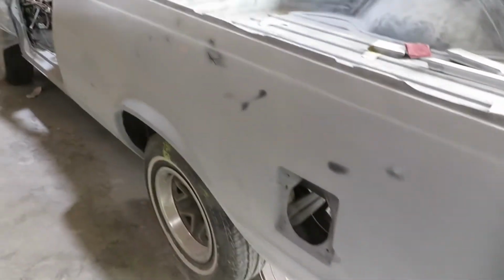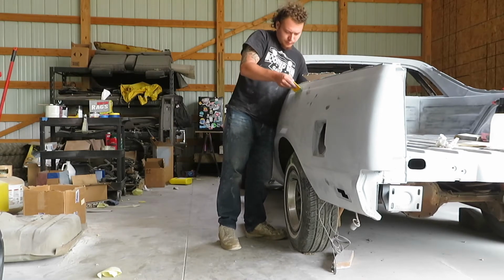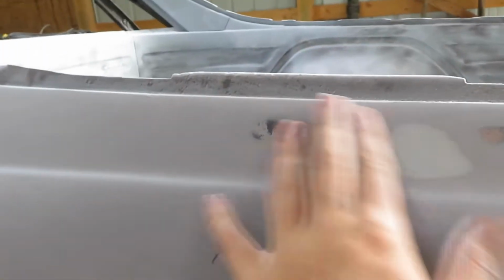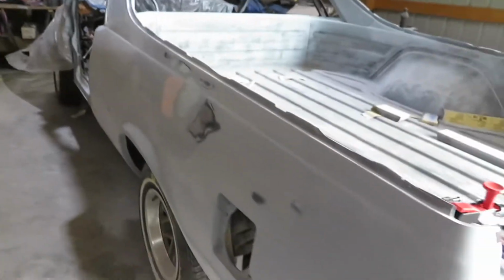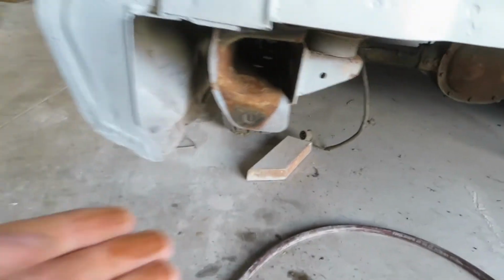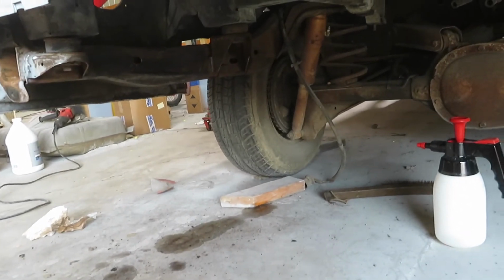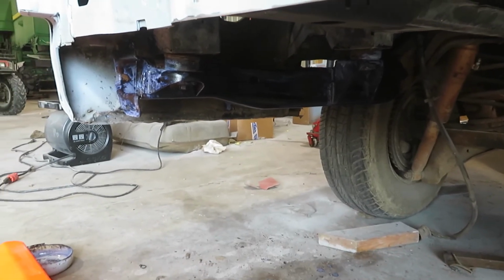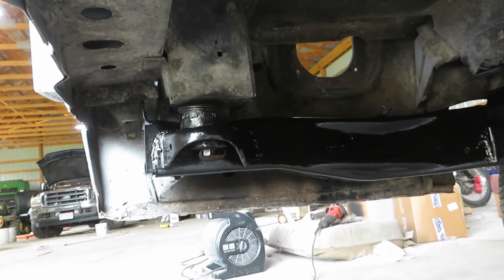Getting more body work done and starting on painting the frame!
Getting the body work ready for the next step and also starting on painting the frame!